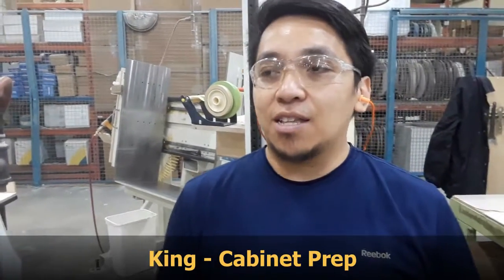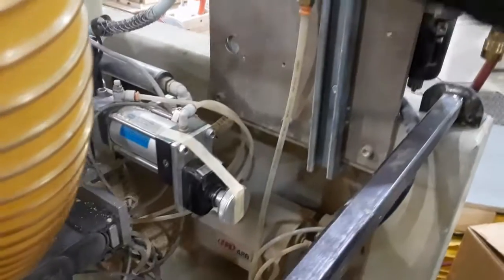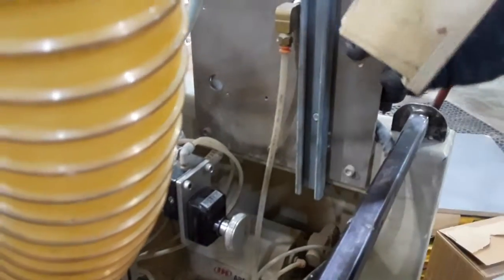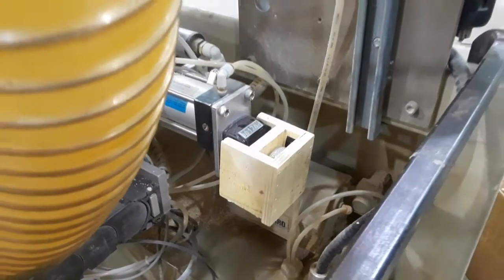Cabinet Prep Locking Adjustment Knob On Doweller